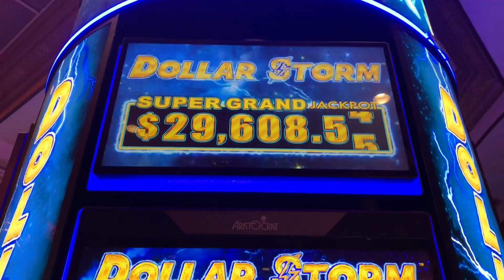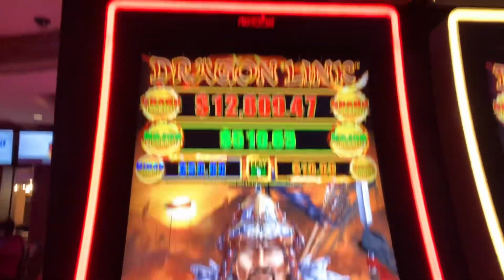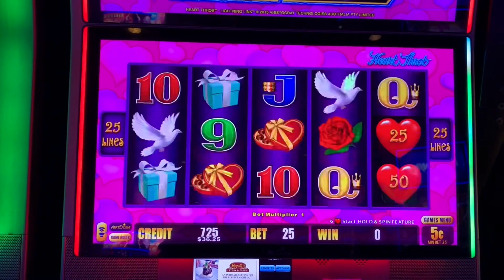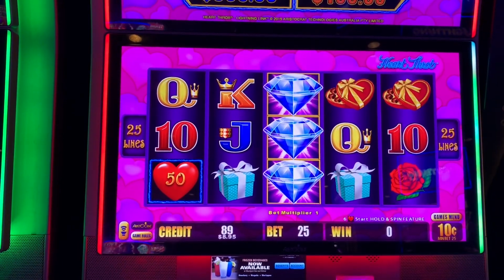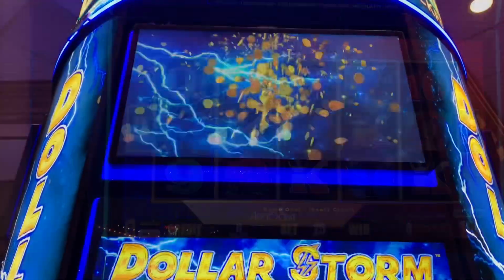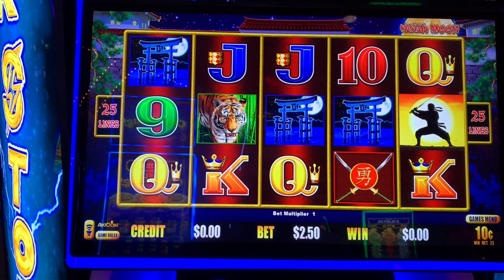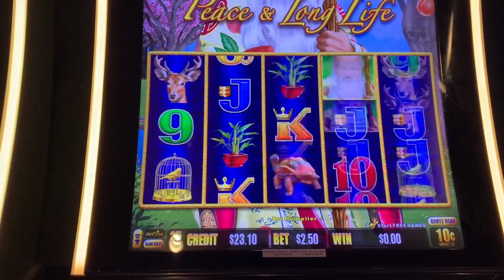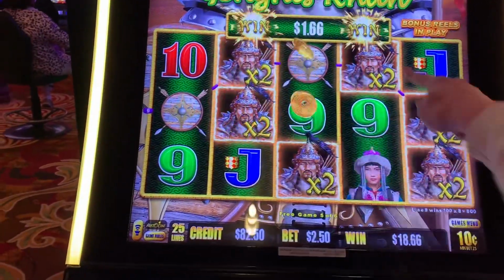16X Multiplier Slot Challenge - Double or Nothing On All Link Games With The Bonus Multipliers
Old favorite slots from Lightning Link, Dragon Link, and Dollar Storm all feature the famous "link" feature but the free spin bonuses can vary depending on the game.  My favorite free spin bonus is the one that changes the wilds to X2 wilds and those X2 can multiply each other up to a X16 win!  At my local Ameristar Casino, there are 6 different slot machines that offer this style of bonus and they will be the candidates for this slot challenge -- playing double or nothing on all 6 machines, can I end up with a profit at the end?  Let's see how I do playing Tiki Fire and Heart Throb from Lightning Link, Genghis Khan and Peace & Long Life from Dragon Link, and Ninja Moon and Egyptian Jewels from Dollar Storm.  On the chance that I don't land one of those free spin bonuses during the challenge, I had a great one recently on Genghis Khan to kick off the new year so I have attached that at the end as a bonus.  How will I do on this challenge?  What other challenges should I try?  Played at Ameristar Casino - St. Charles, 5c and 10c denominations, $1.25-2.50 bets, Jan 2024.